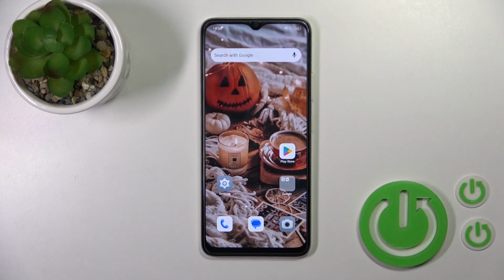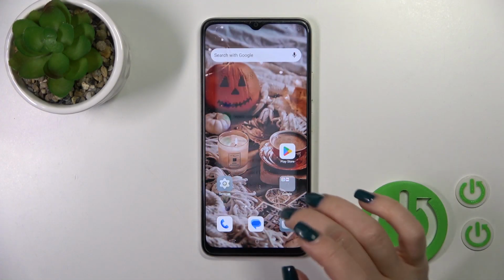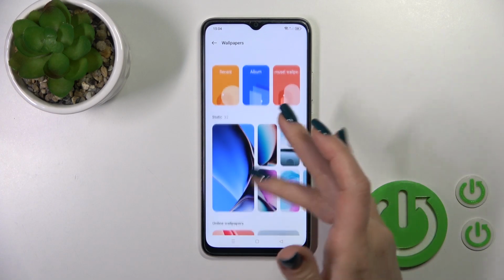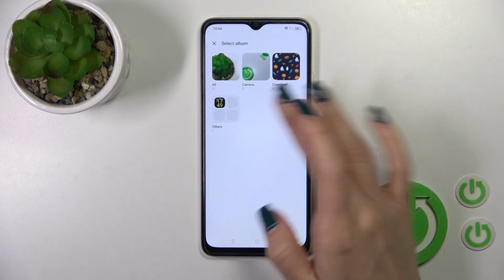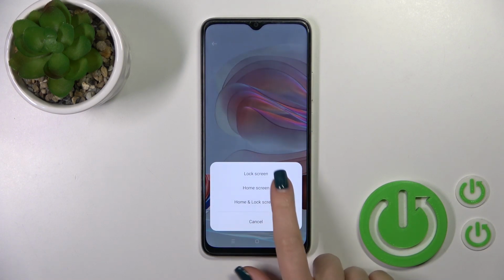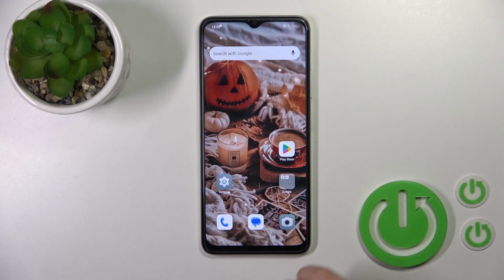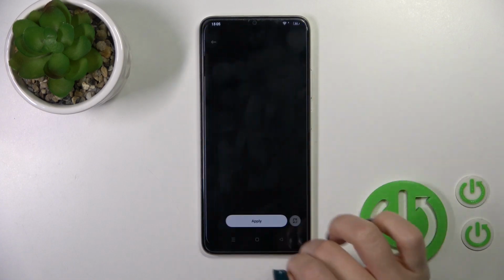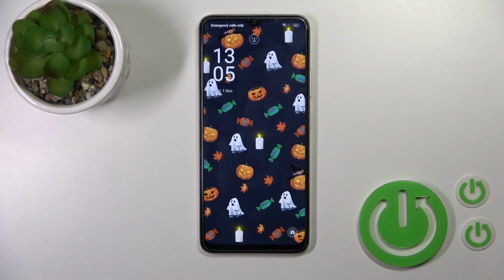How to Change Lock Screen Wallpaper on OPPO A18?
Ready to give your lock screen a fresh look? We'll show you how to set a new wallpaper that resonates with your style. Join us as we guide you through the process, making it super easy to change the lock screen wallpaper on your OPPO A18. Elevate your device's aesthetics and make it truly reflect your personality. Your OPPO A18 will thank you for the stylish upgrade!

How to Set Lock Screen Wallpaper on OPPO A18?
How to Manage Lock Screen Wallpaper on OPPO A18?